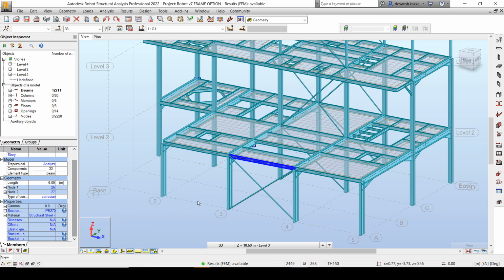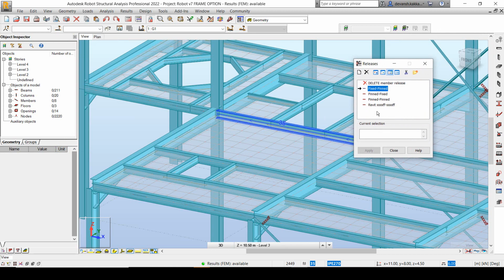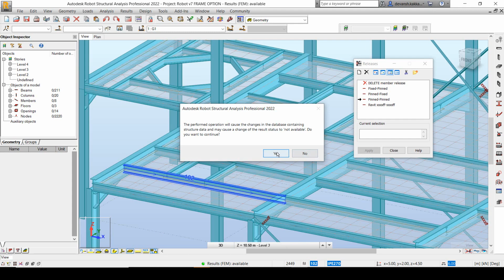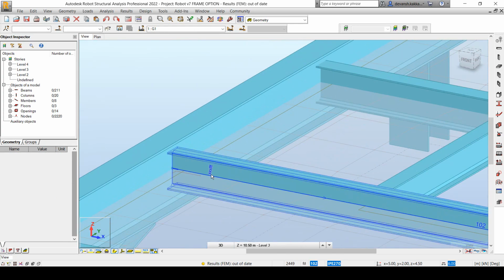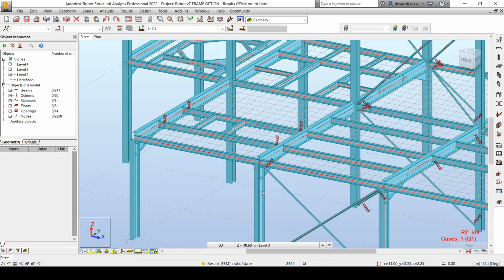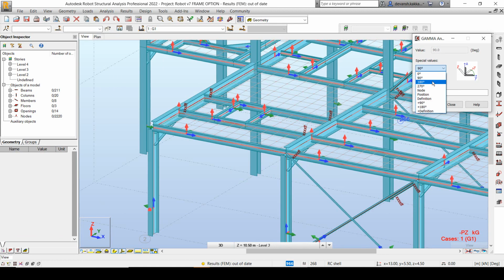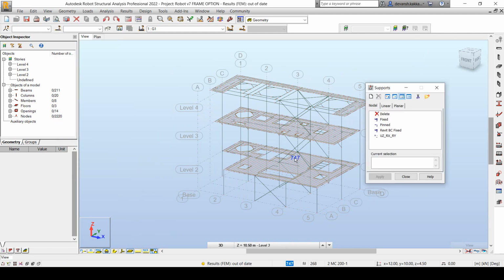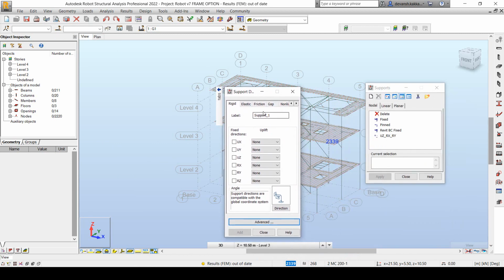Robot Structural Analysis Uncovered - Part 4 - Members properties and Support conditions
In this video, Devansh Kakkar, AEC Technical Specialist at Autodesk India will go through members properties and support conditions in RSA as a guest presenter to ANZ